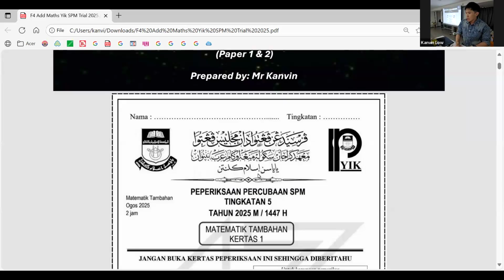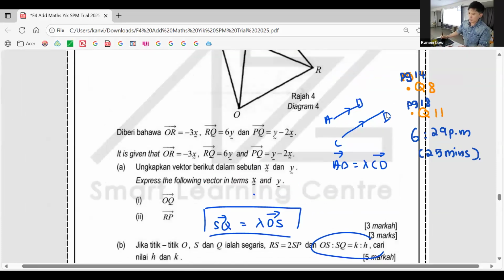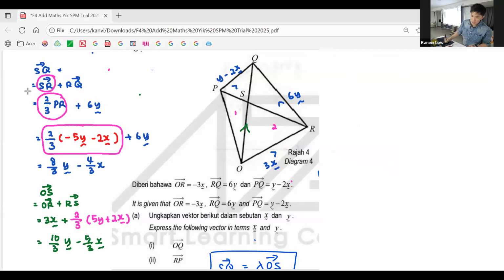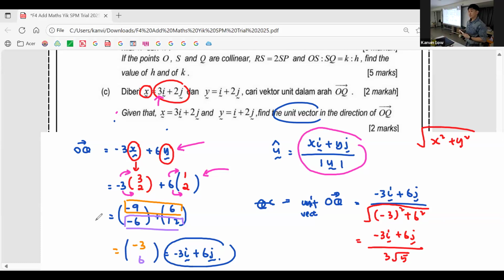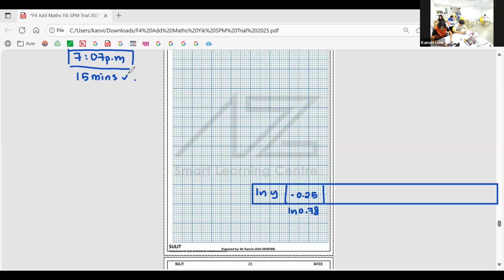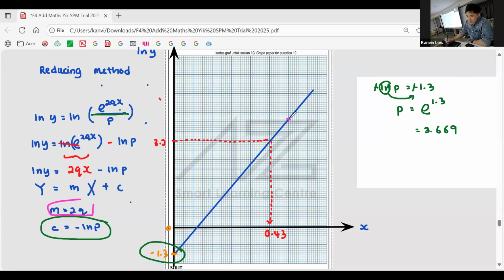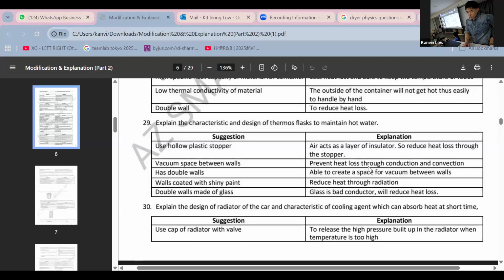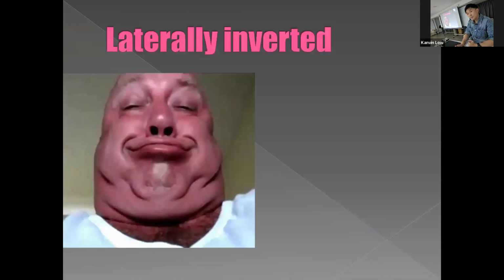Form 4 Add Maths 13th OCT Final Revision